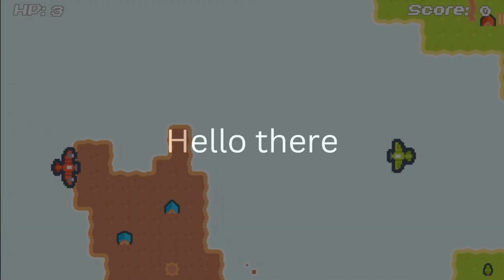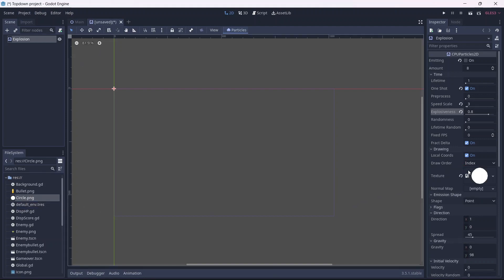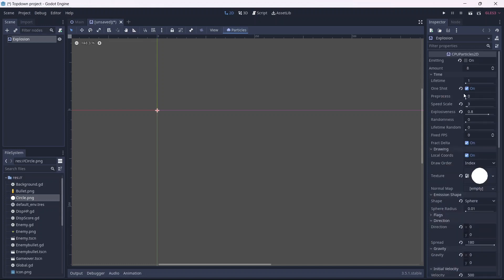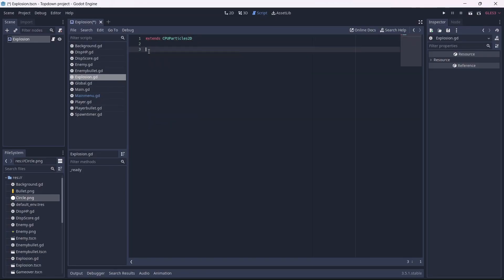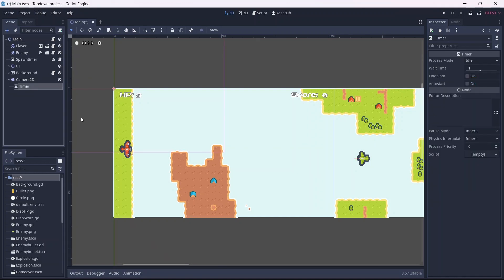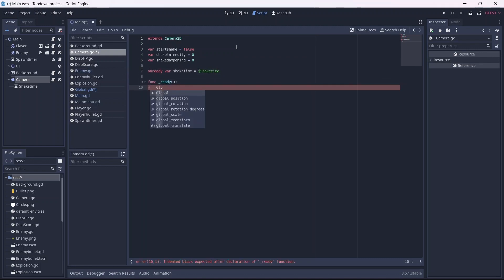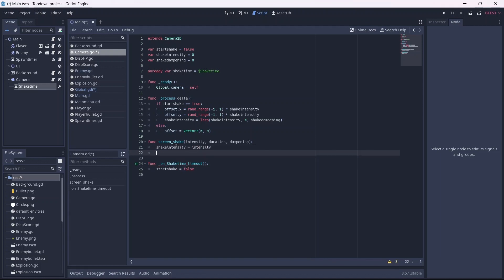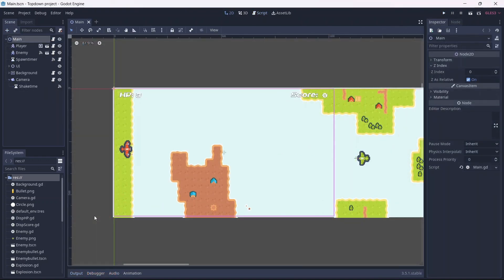Simple Shoot 'Em Up in Godot - Part 9 (Explosions & Screen Shake)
What's this? EightFaun finally posted a video in a reasonable time! Anyway, in this video  go over how to add explosions and screen shake in godot. I hope you like this video and find it useful.

Chapters:
00:00 Intro
00:16 Making explosion
02:35 Coding particles
03:35 Coding screen shake
06:26 Outro